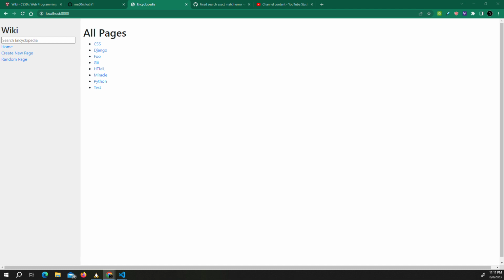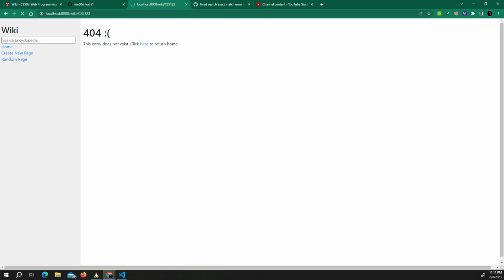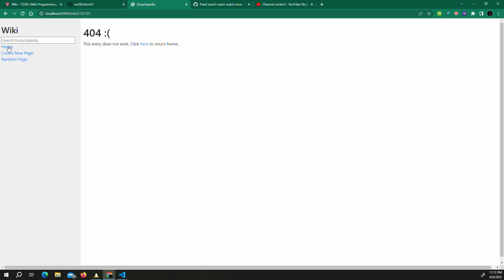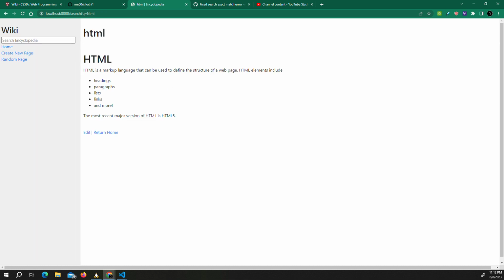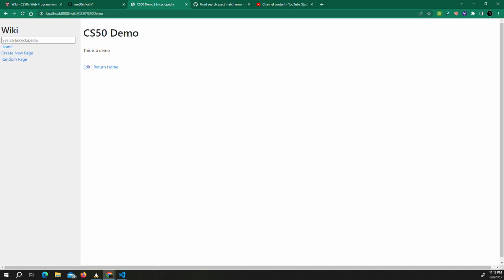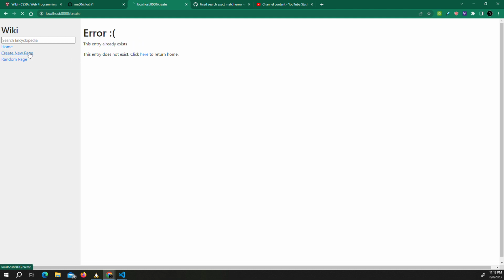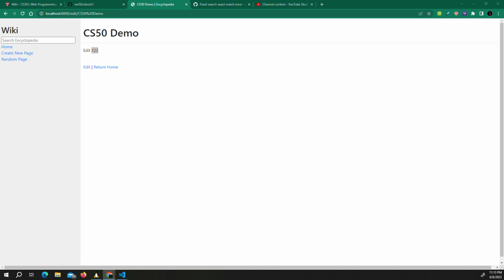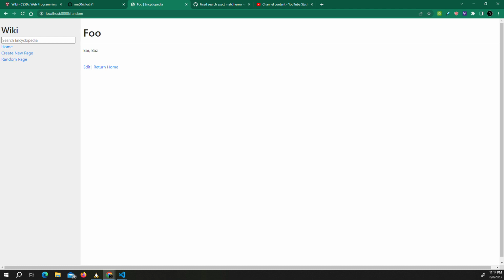CS50 Web | Project 1 Solomon I. Wiki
0:16 - Entry Page Requirement
0:47 - Index Page Requirement
1:02 - Search Requirement
1:20 - New Page Requirement
2:17 - Edit Page Requirement
2:52 - Random Page Requirement
3:04 - Markdown to HTML Conversion Requirement